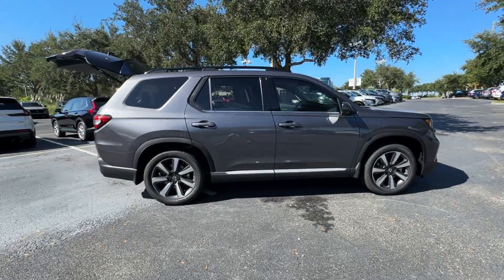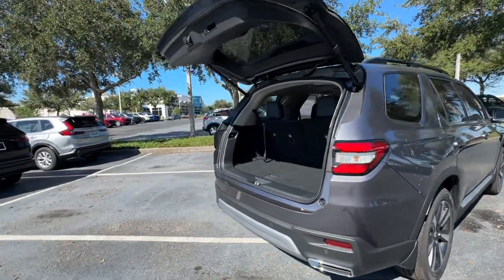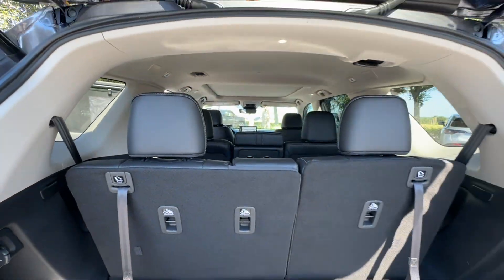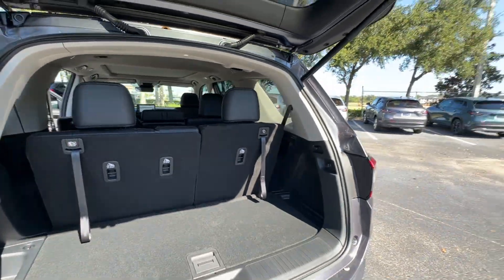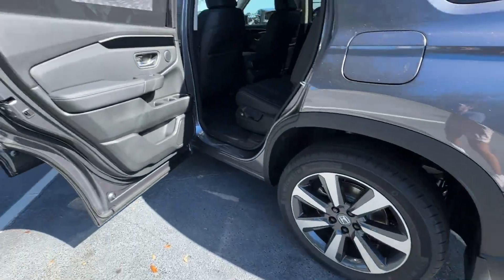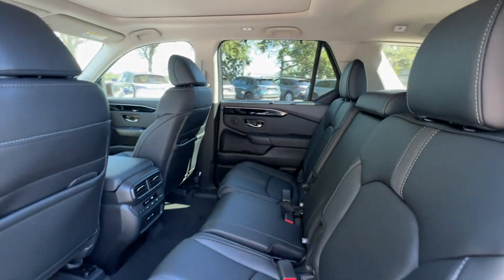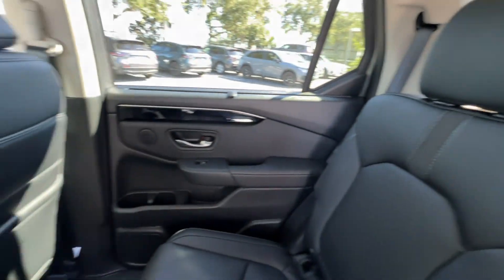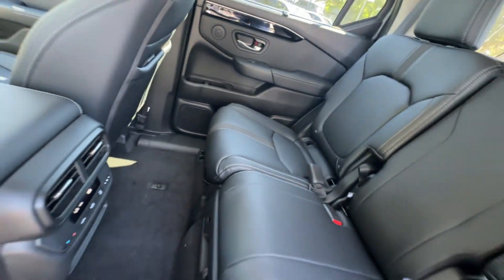2025 Honda Pilot Touring Winter Garden, Clermont, Windermere, Winter Park, The Villages FL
2025 Honda Pilot Touring 5FNYG2H7XSB014438 Video